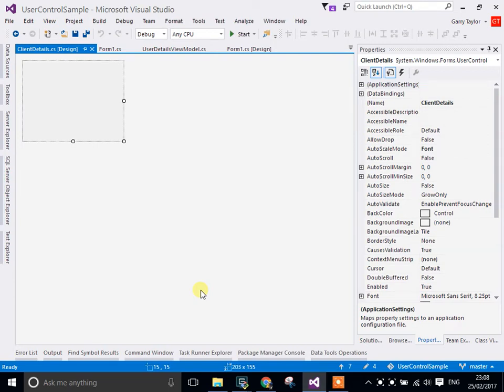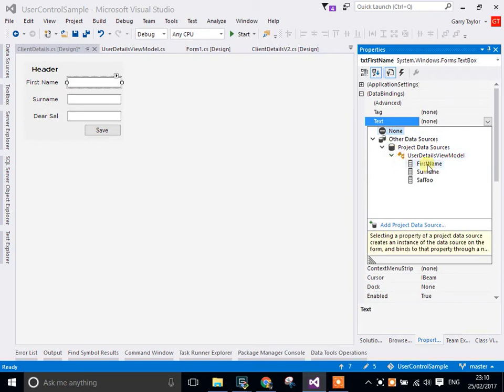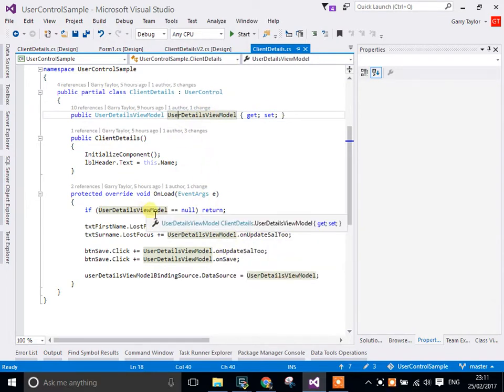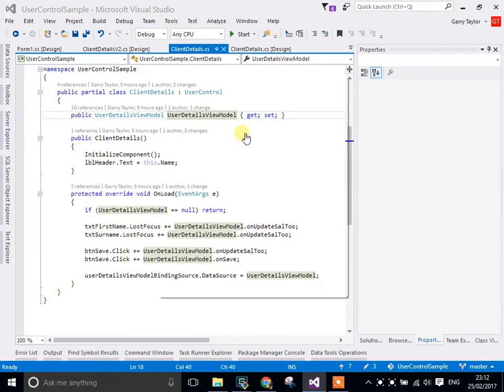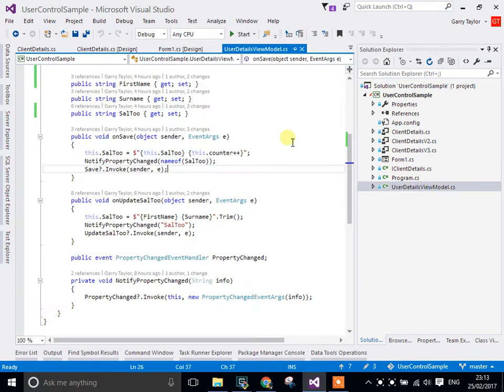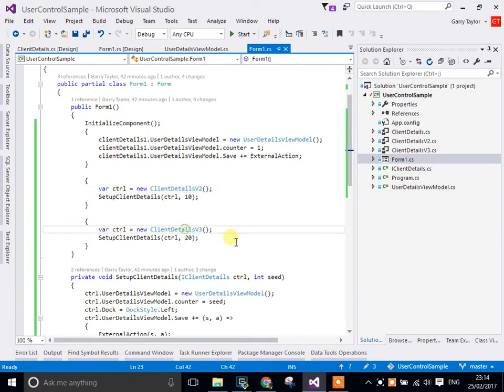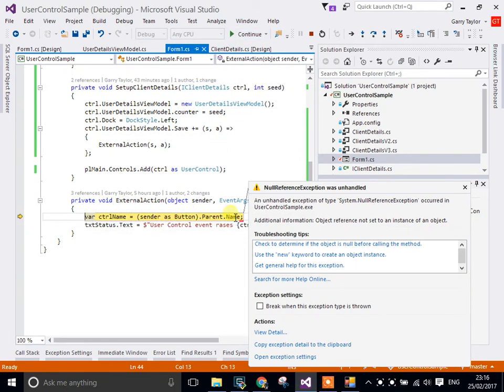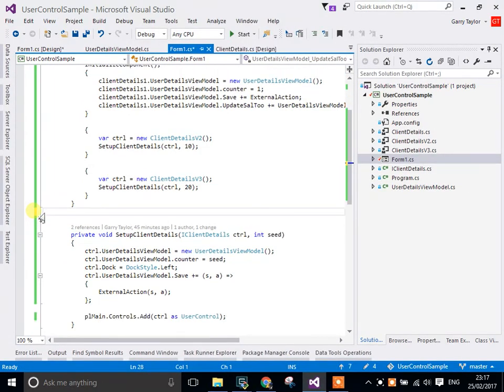Winforms Data Binding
A simple and quick introduction to data binding within Winforms.